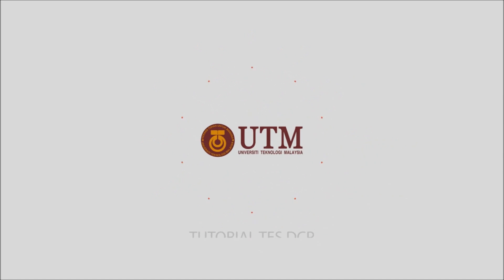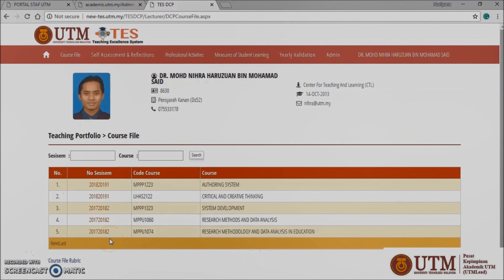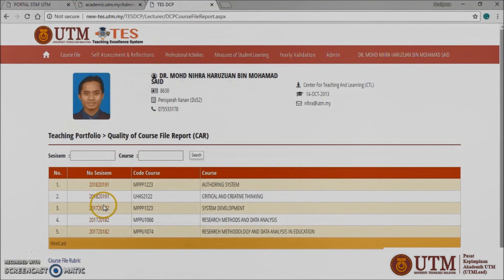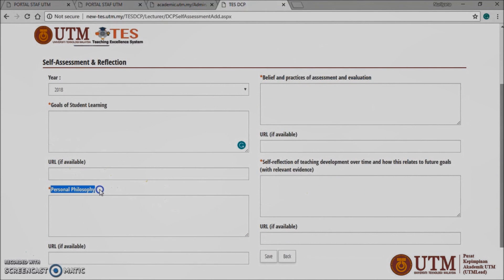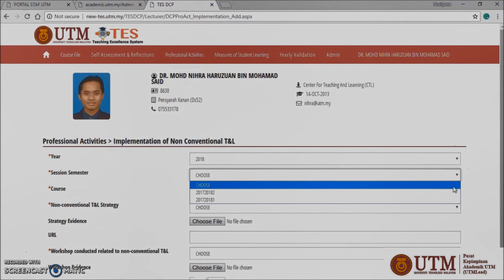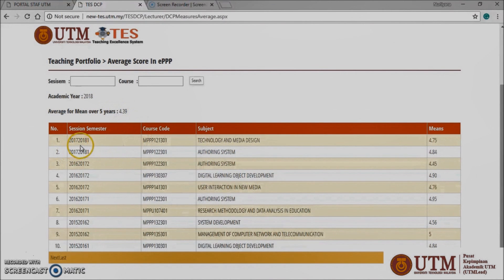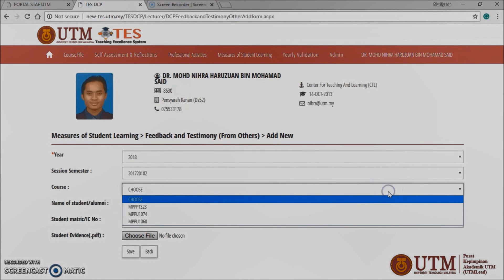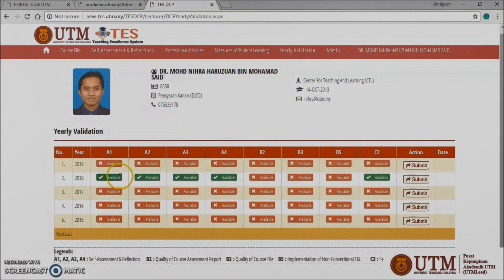TESDCP Tutorial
UTM - TESDCP tutorial